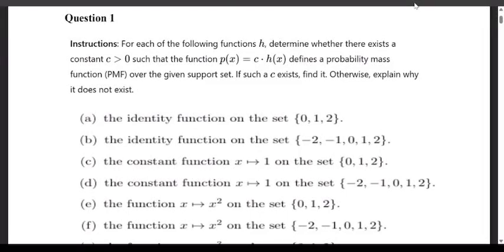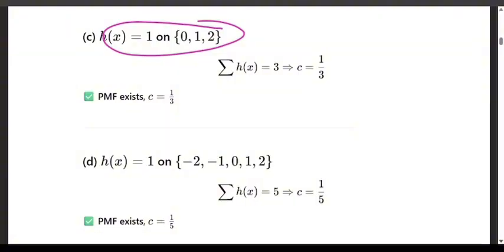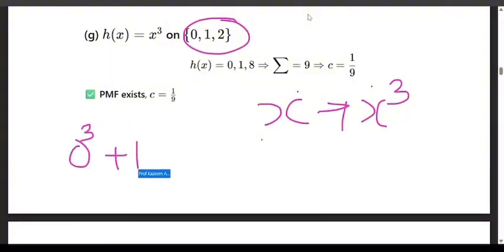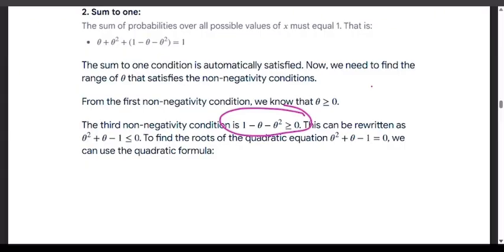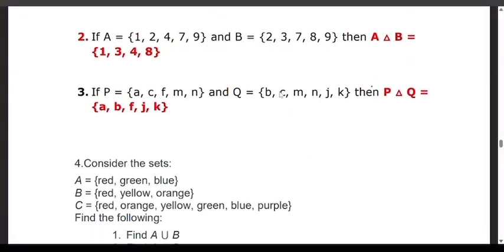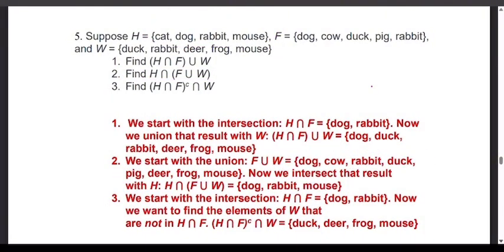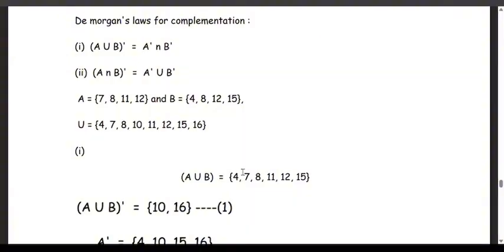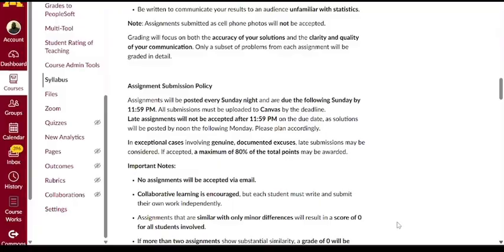STAT 5101 Summer 2025: Worksheet Lab 1